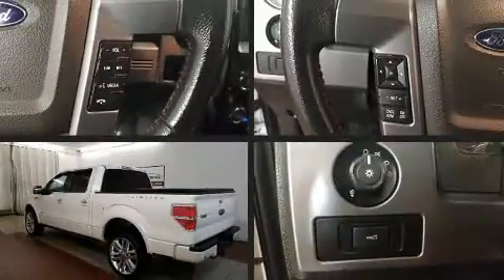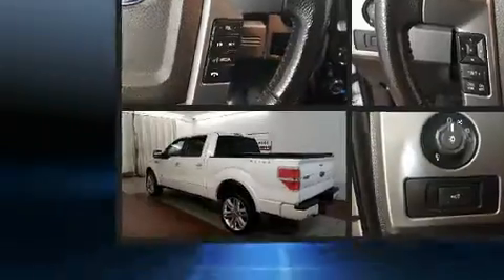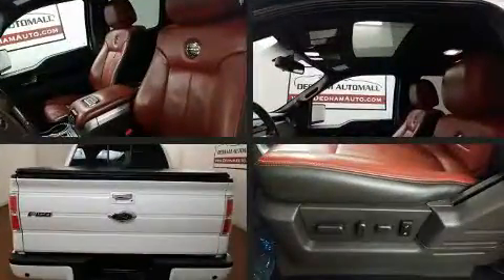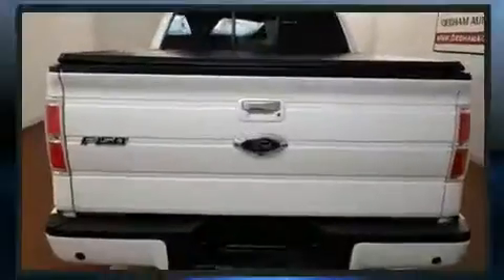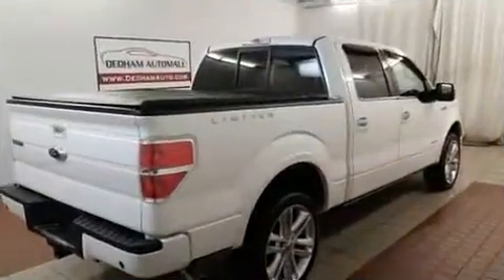2013 Ford F-150 in Dedham, MA 02026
The 2013 Ford F-150. Ford infused the interior with top shelf amenities, such as: 1-touch window functionality, a tachometer, a rear step bumper, tilt steering wheel, power door mirrors, power windows, and air conditioning. Audio features include an AM/FM radio, and 4 speakers, providing excellent sound throughout the cabin. Ford also prioritized safety and security by including: head curtain airbags, front side impact airbags, traction control, a security system, and 4 wheel disc brakes with ABS. Electronic stability control ensures solid grip atop the road surface, no matter how challenging the driving conditions. We pride ourselves in consistently exceeding our customer's expectations. Please don't hesitate to give us a call.